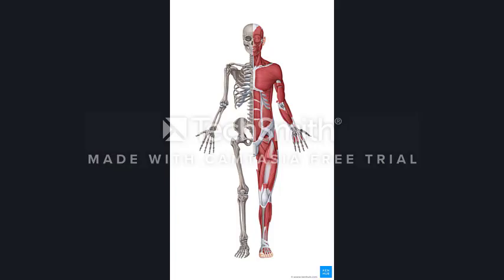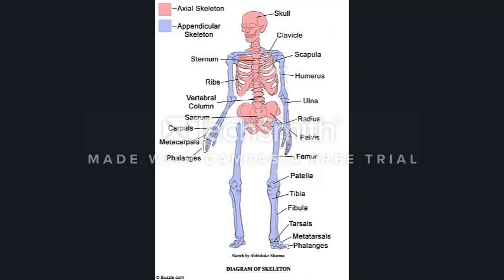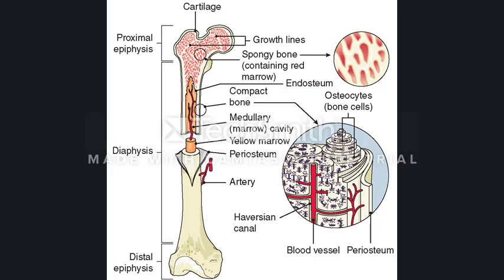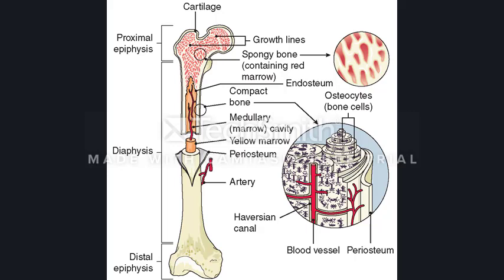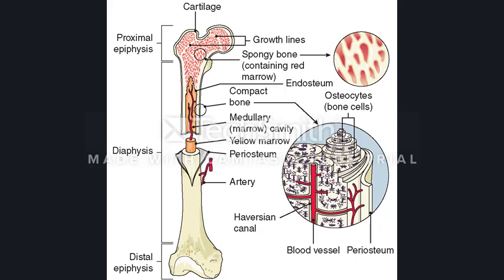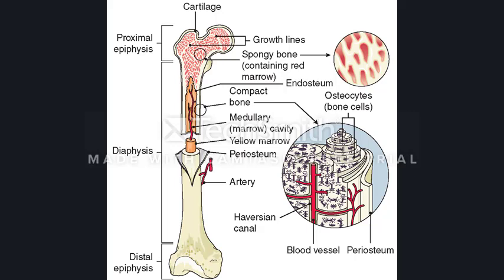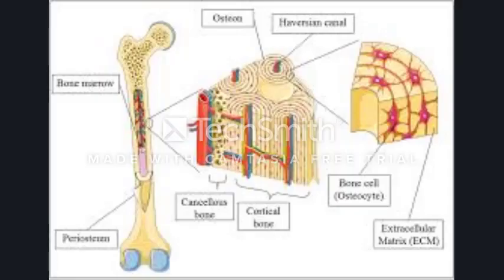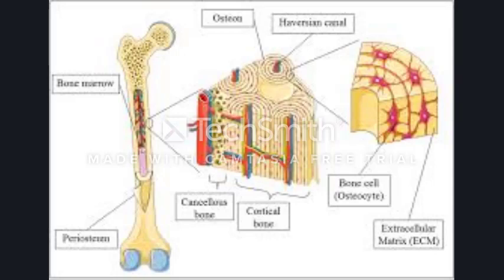Bone and Bone structure